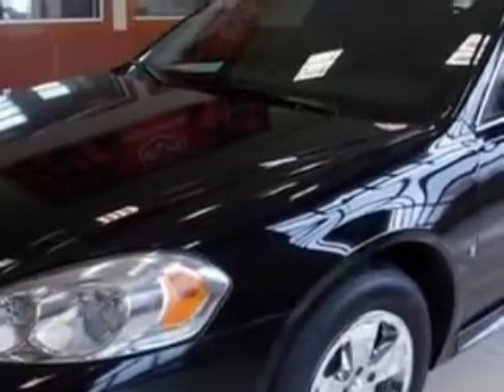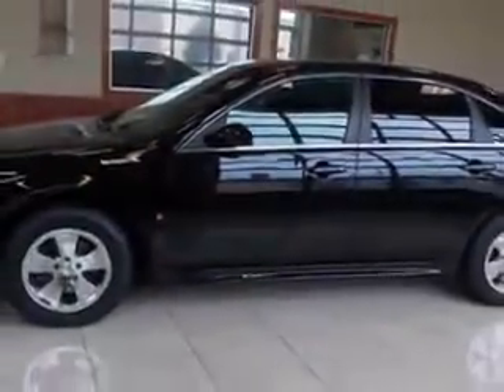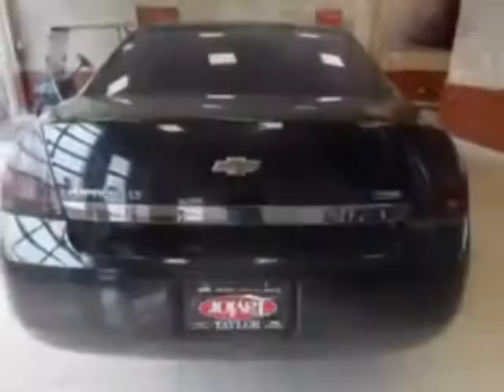Chevrolet Impala, Taylor Chrysler Dodge- Bourbonnais, IL 609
Chevrolet Impala, Taylor Chrysler Dodge check out this BLACK 2009 Chevrolet Impala, equipped with a 6 Cyl. engine and an automatic transmission with 108,317 miles. enjoy an impressive 29 miles to the gallon on this great car with features like power seat, dual zone climate control, keyless entry, remote starter, alloy wheels, tinted glass, ethanol flex fuel compatible, raised entry door, and much more. Enjoy the drive, have peace of mind, and drive your entire family in this 2009 Chevrolet Impala. see us at Taylor Chrysler Dodge today!

miles- 108,317

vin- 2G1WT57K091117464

Taylor Chrysler Dodge

1497 North Route 50